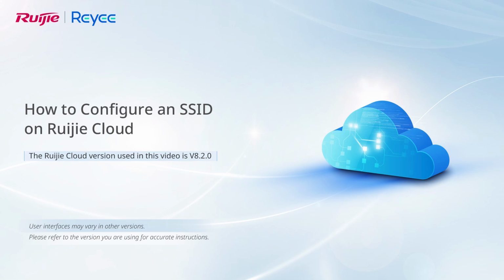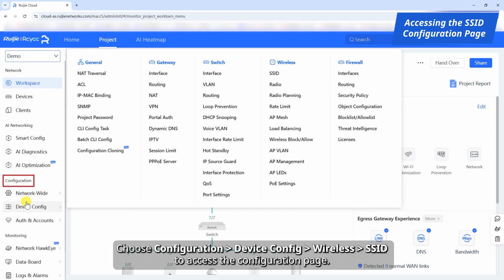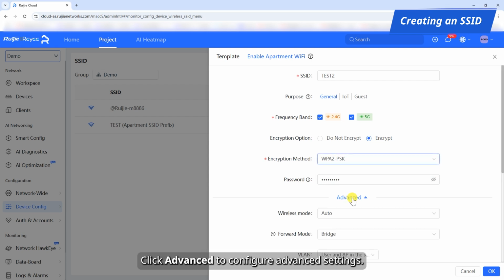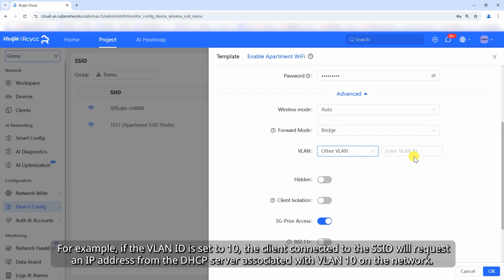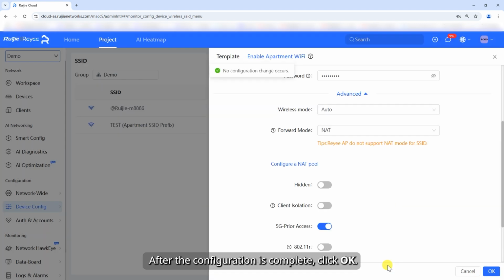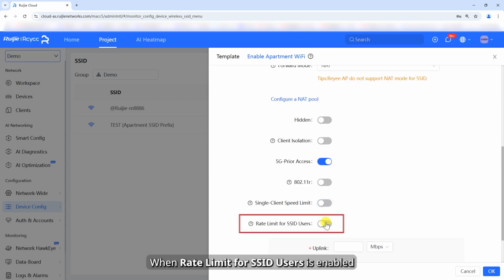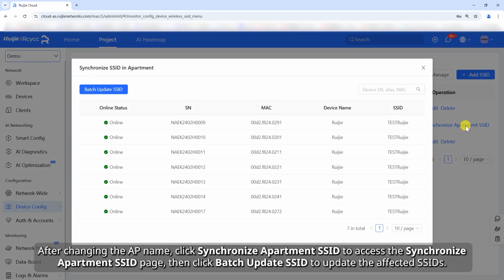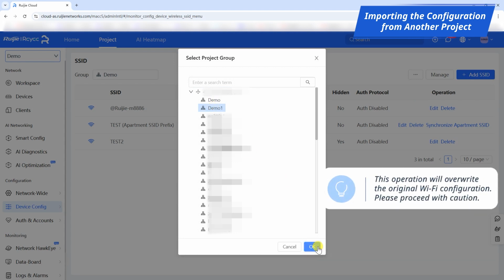How to Configure an SSID on Ruijie Cloud?